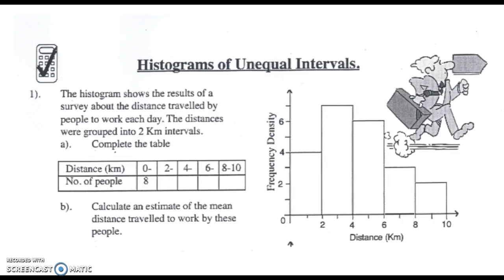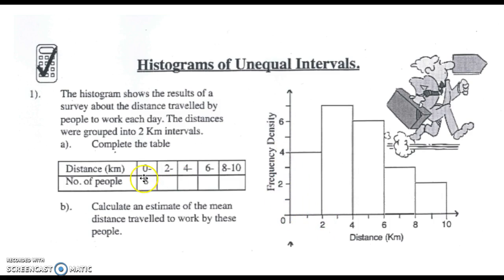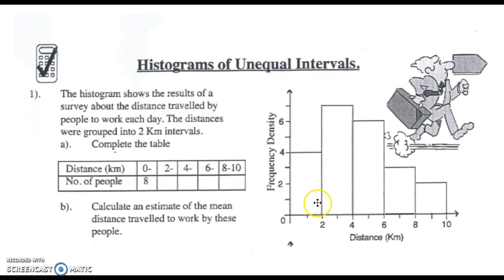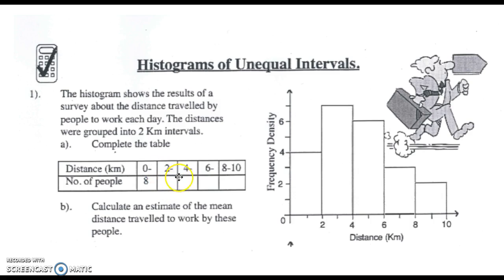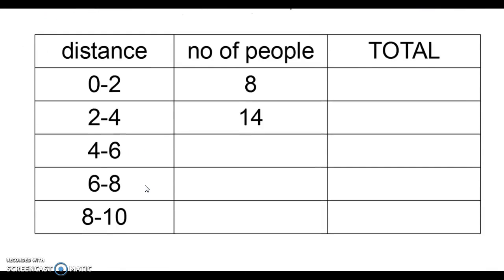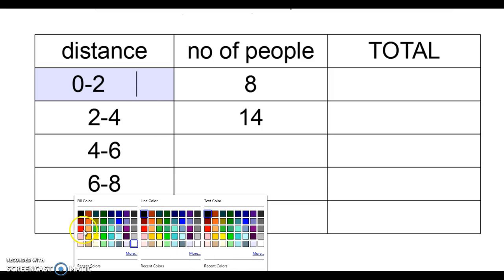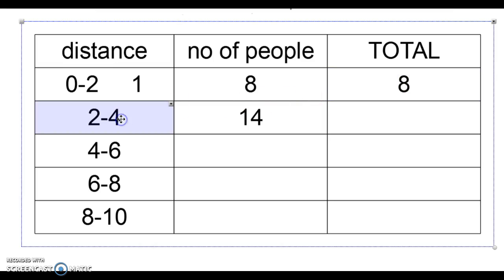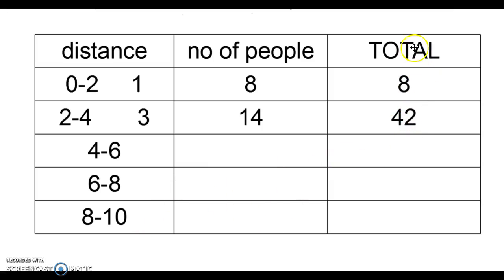Histograms Prep Help